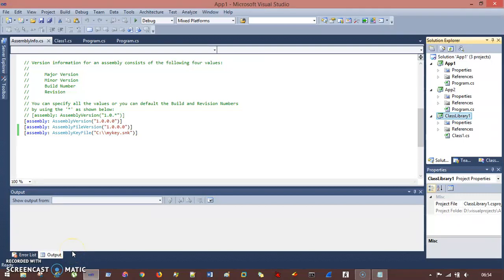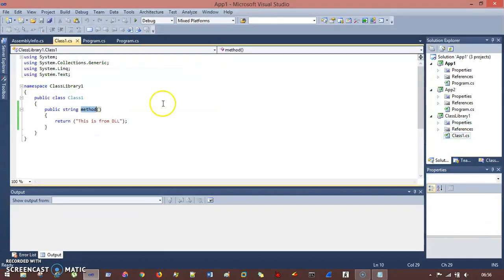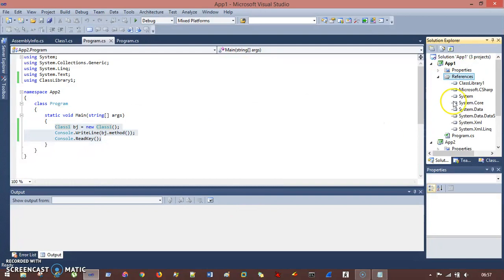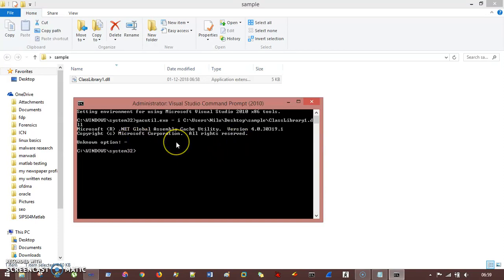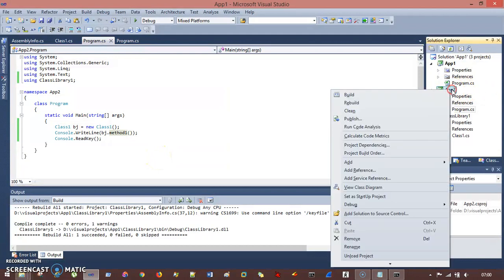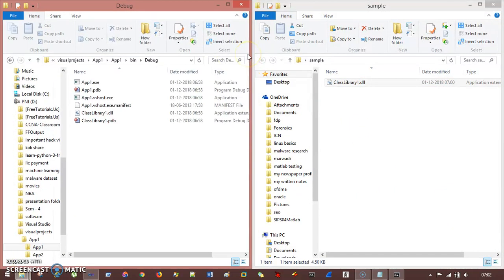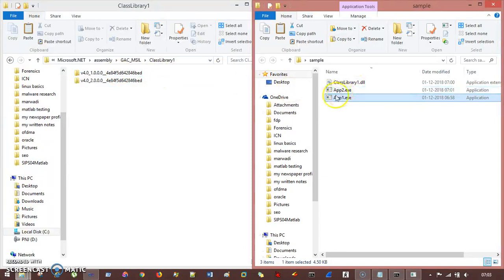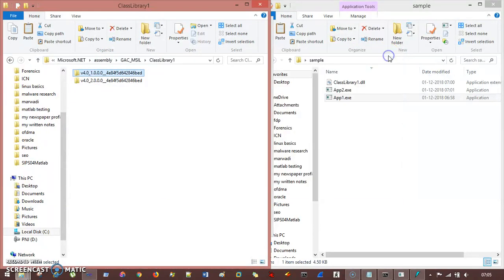DLL Hell Solution - Side by Side Execution in .NET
In this video we will discuss about DLL hell problem solution with the help of side by side execution in .NET